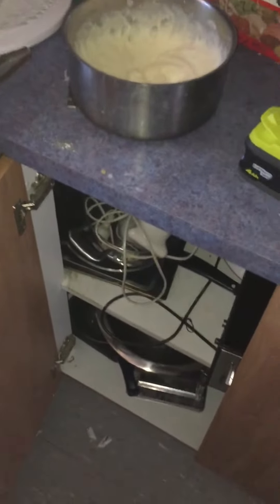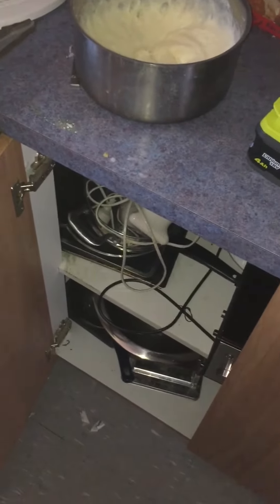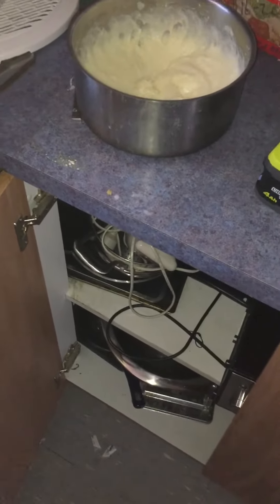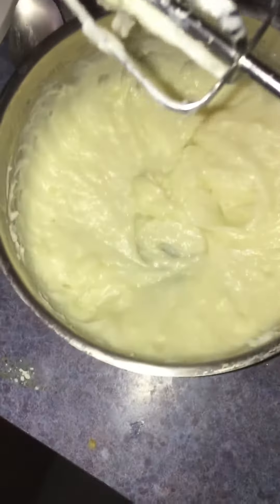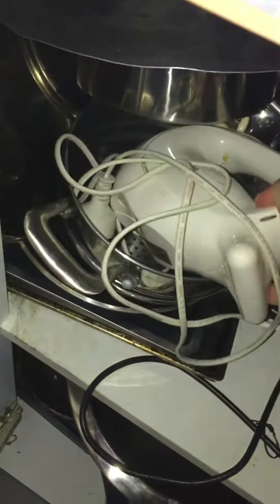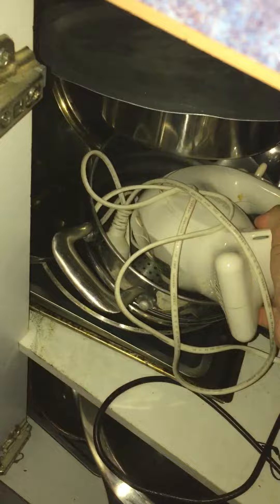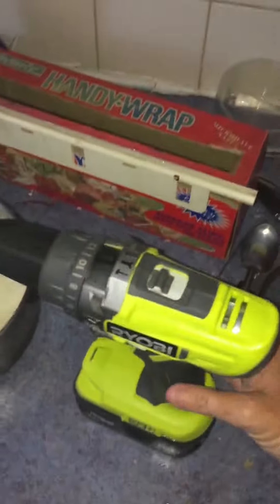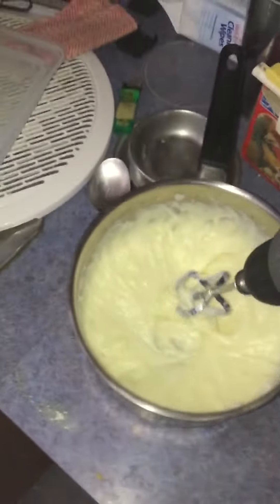This is the lazy way to beat up your potatoes by using a drill too lazy using the beta